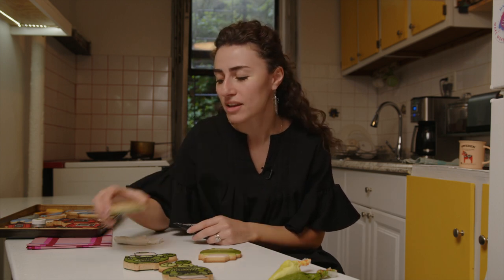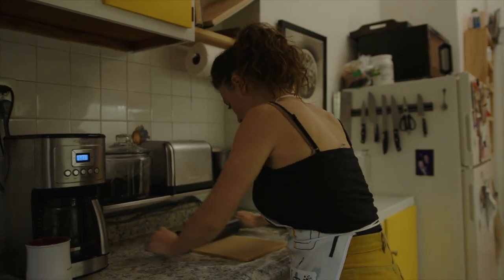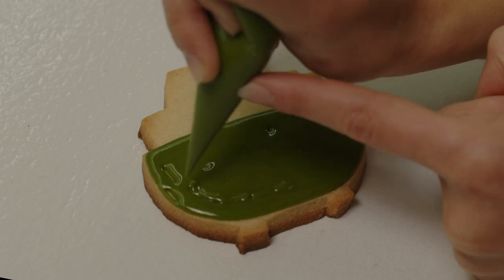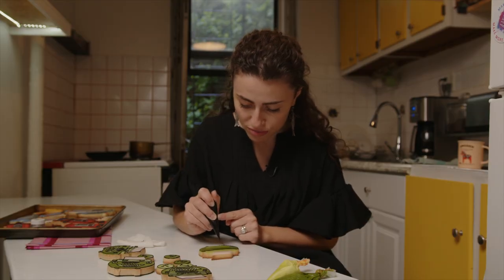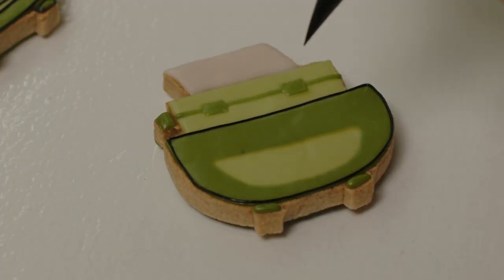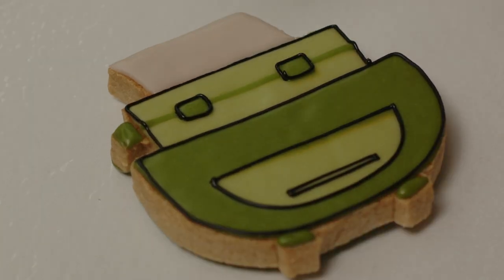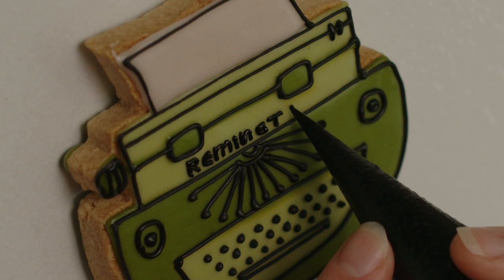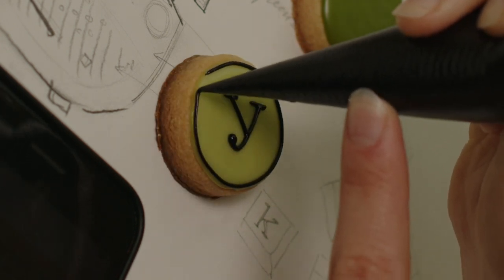Cookies & I Sing with Lucy Yeghiazaryan , Episode 1- TYPEWRITERS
Jazz vocalist Lucy Yeghiazaryan sings and bakes cookies in her apartment in New York City. In this episode you can learn how to make typewriter cookies and checkout a few tunes featuring Greg Ruggiero, Paul Sikivie and Phil Stewart.

0:25- Introduction
1:21- Icing
3:32- Lettering
5:05- My Kind of Love
8:33- Trouble is a Man